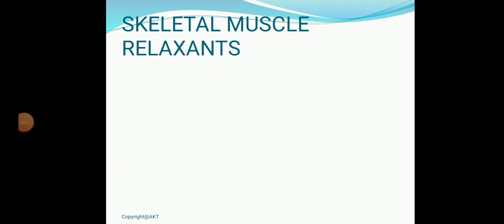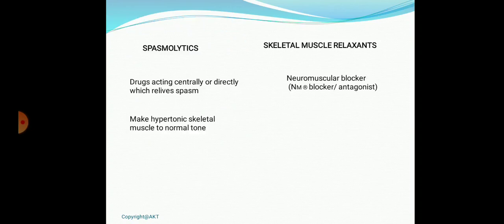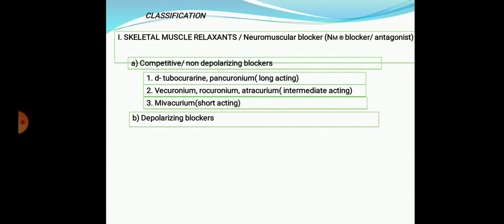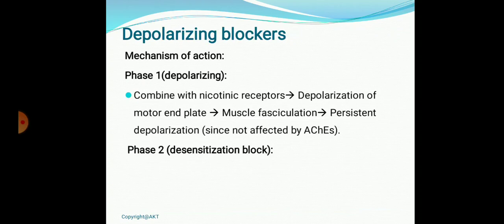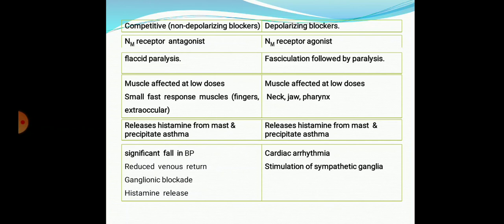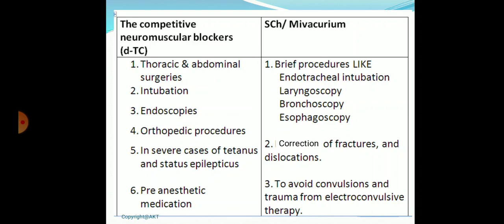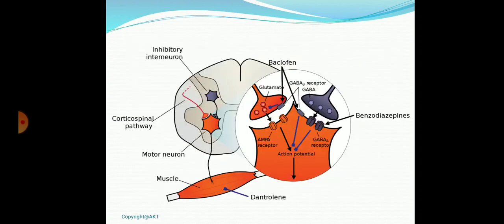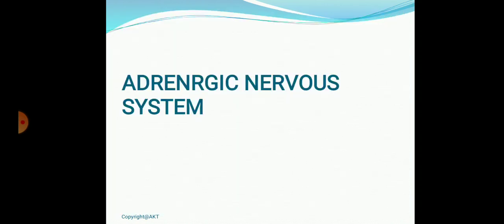Skeletal muscle relaxants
Both peripheral and central